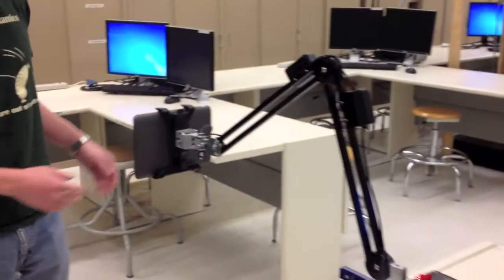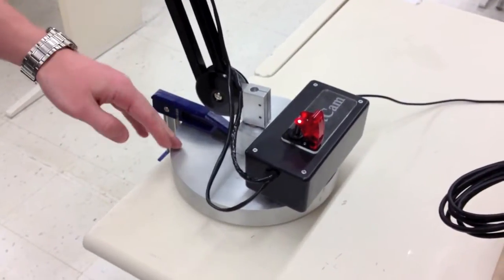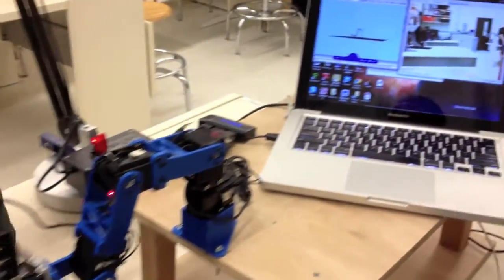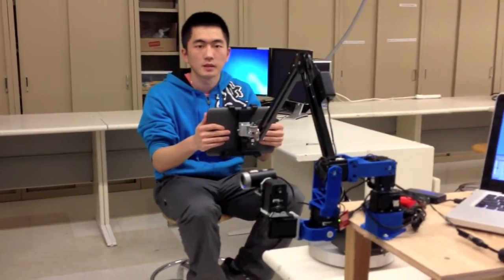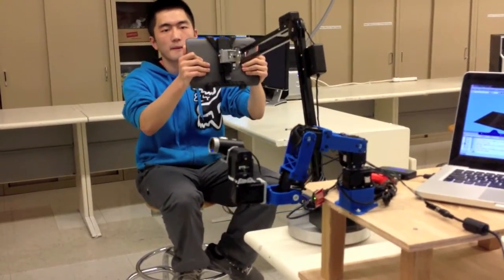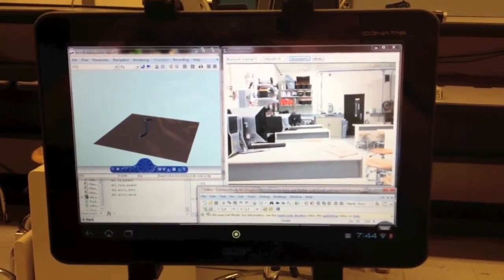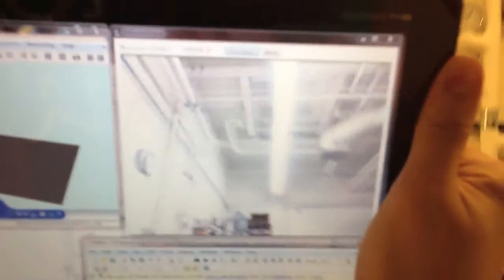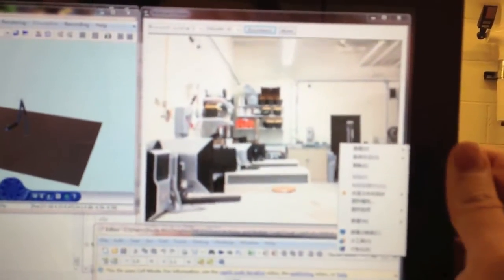Balance-Arm Tablet Computer Stand for Robotic Camera Control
Teleoperated camera systems are widely used by industries and militaries. A traditional camera system uses a joystick to control the position and orientation of a camera. However, this method has limited situational awareness, which makes the mapping unintuitive and leads to poor performance. The aim of this project is to design and build the master part of a master-slave style camera system using a tablet computer (showing video feed) on a balance arm. Together these form the master which reads user commands to control a camera mounted on a robot arm (controlled slave).